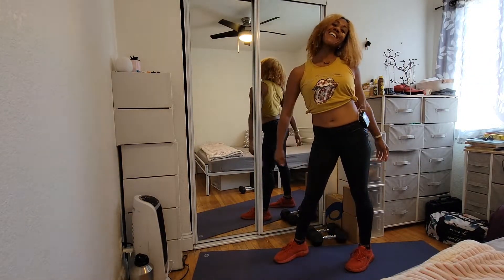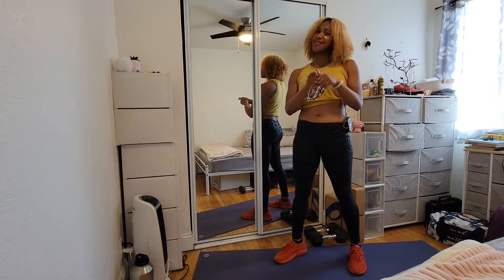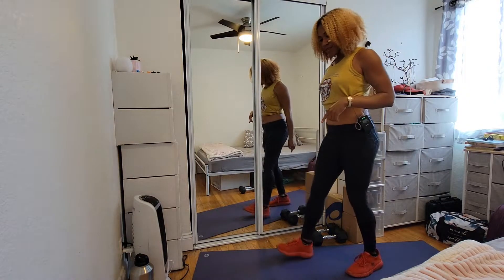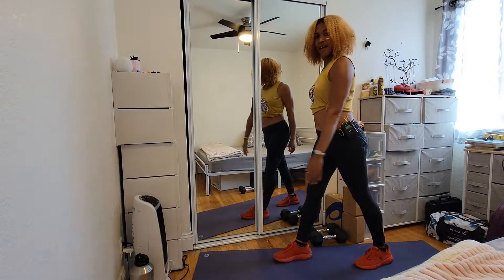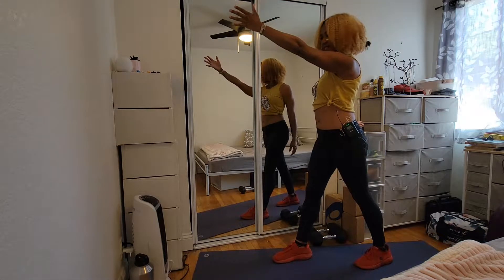Cross-country Skiers Cardio Exercise Demo